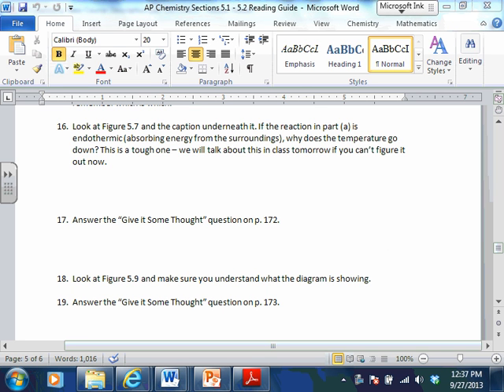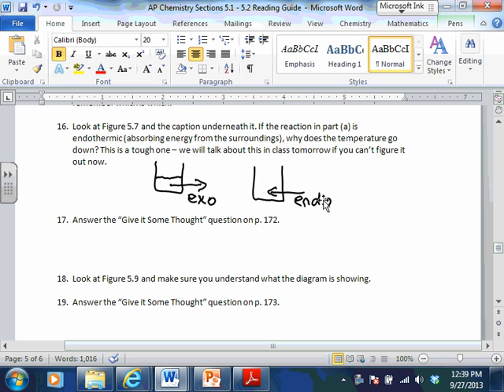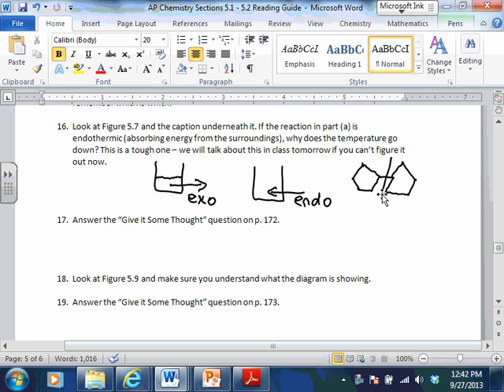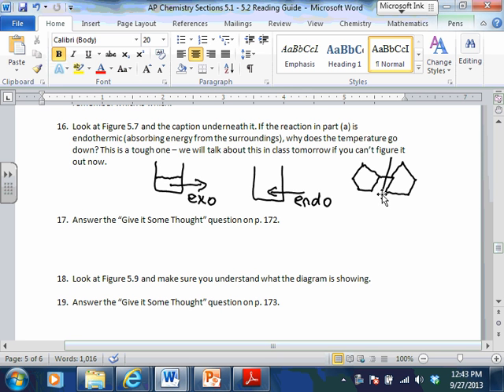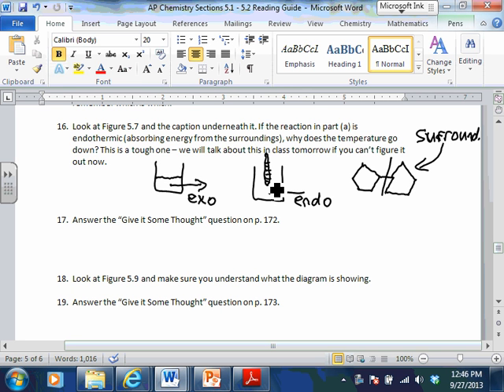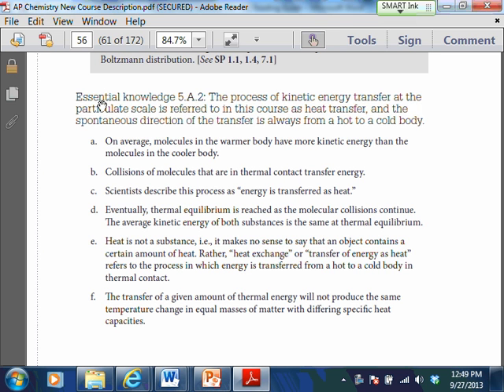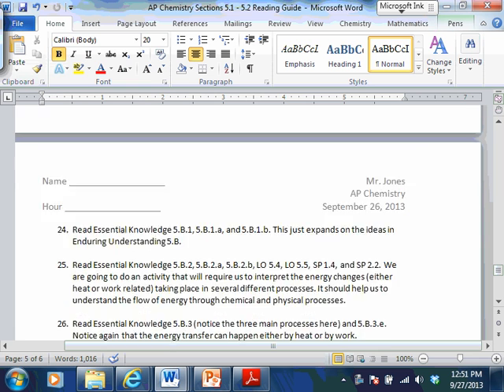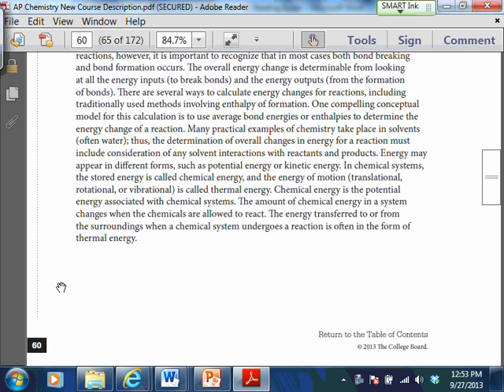Sections 5 1 5 2 Reading Guide EKs and LOs